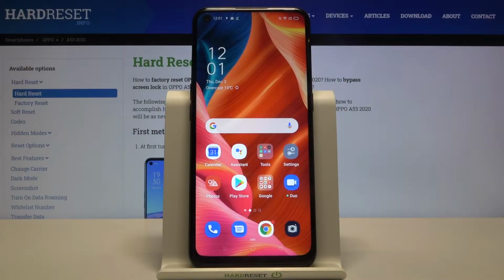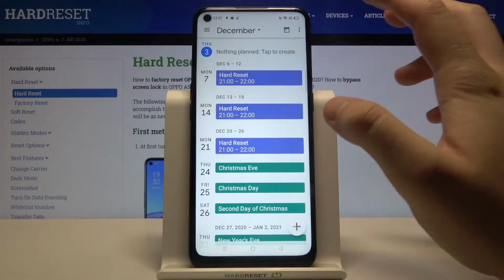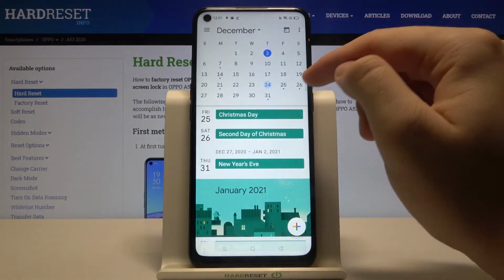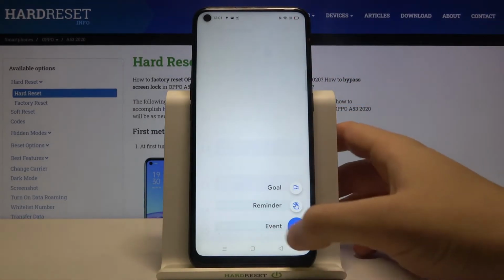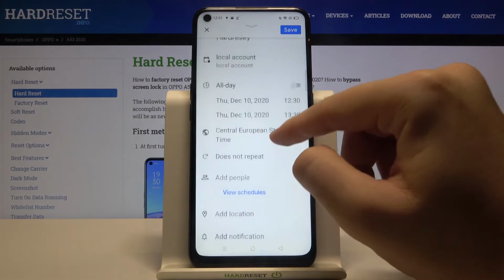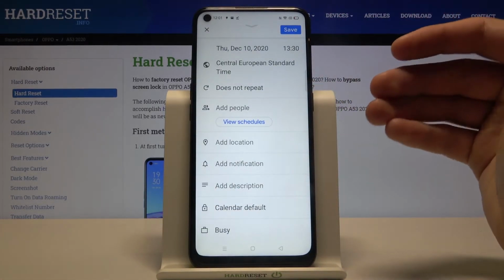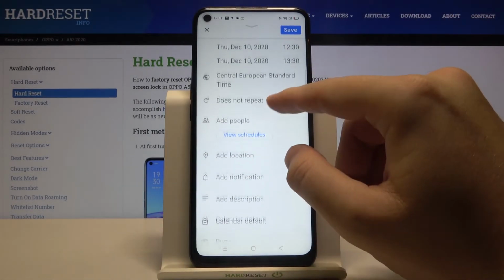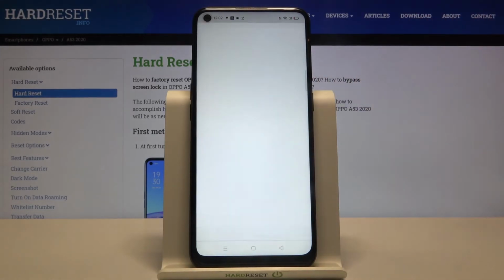How to Add Event to Calendar in OPPO A53 2020 – Calendar App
Learn more info about OPPO A53 2020:
Do you want to add a new Event to the Calendar App on your OPPO A53 2020? Then this tutorial will definitely come in handy! This super video will help you create a Reminder on the phone without any troubles. On our channel, only the best and most understandable instructions!

How to Add Reminder in OPPO A53 2020? How to Add an Event in OPPO A53 2020? How to Set Up Calendar Event in OPPO A53 2020? How to Manage Calendar Events in OPPO A53 2020? How to Create Event in OPPO A53 2020 Calendar? How to Use Calendar in OPPO A53 2020?